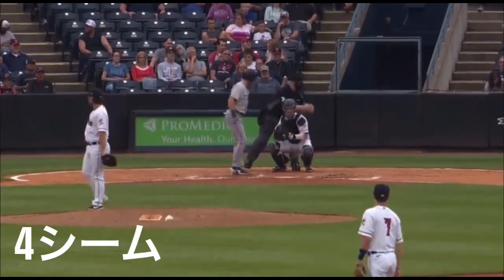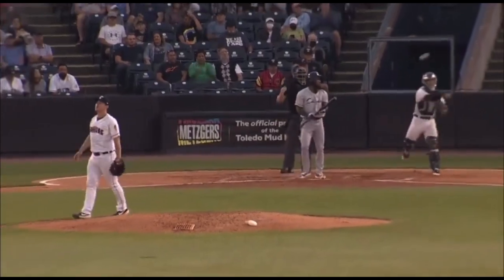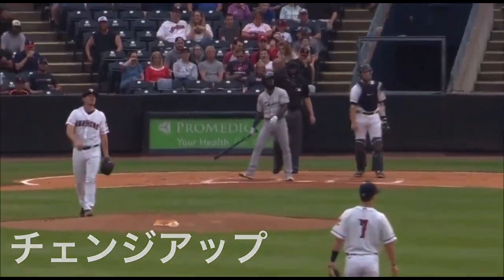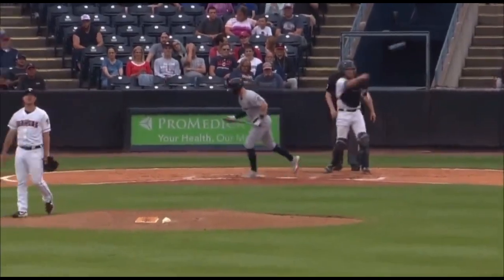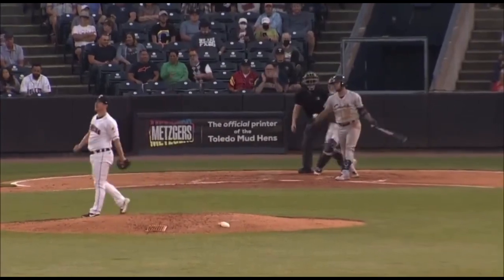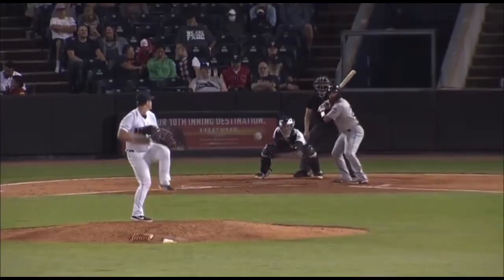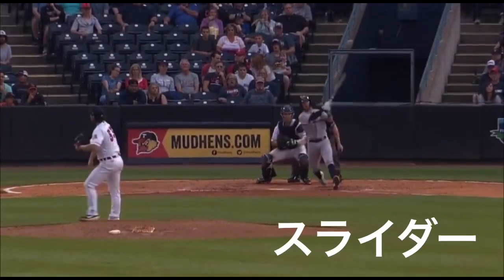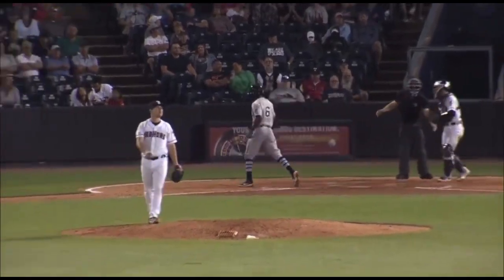라이터 주니어(Mark Leiter Jr.) 2021년 구종별 투구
成績

今回は目視で球種を判別している為、間違っている箇所があるかもしれませんがご了承ください。